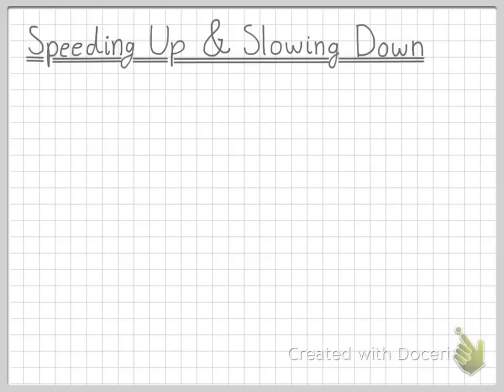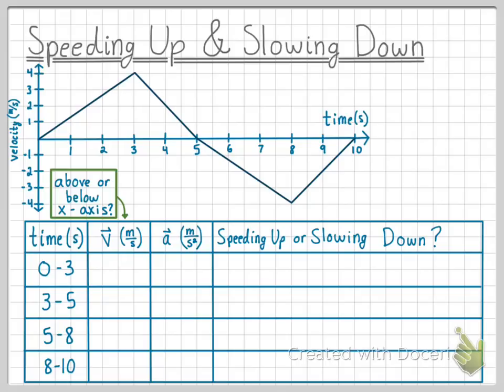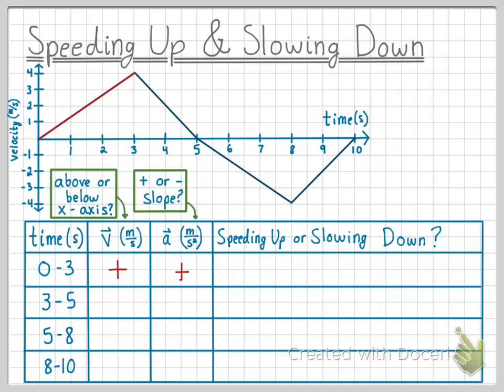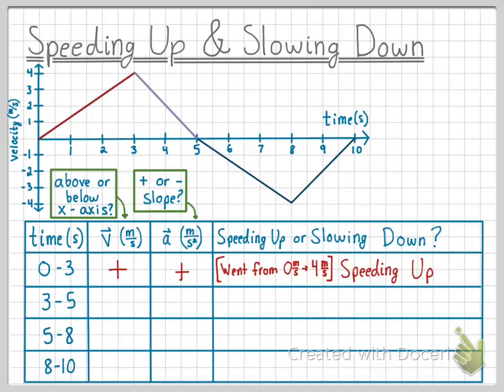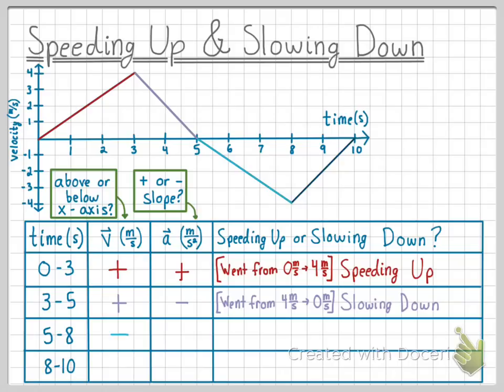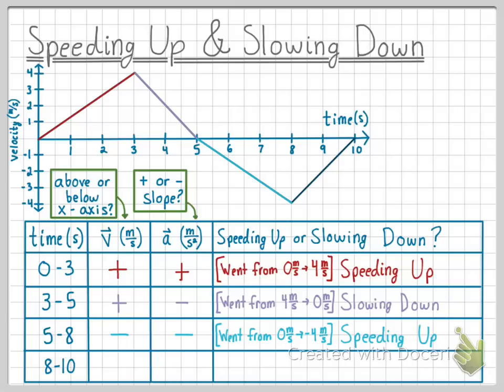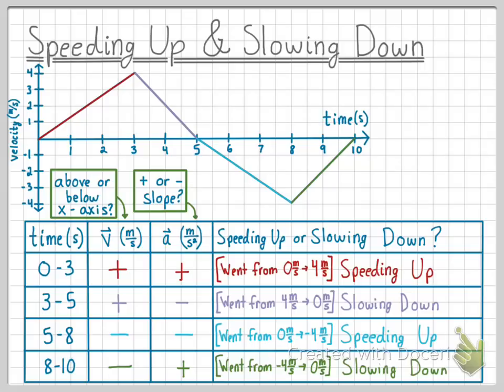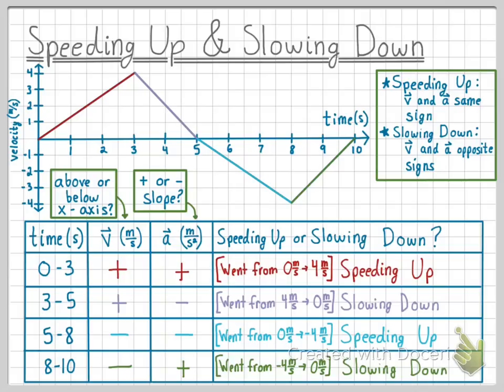Speeding Up & Slowing Down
This video explains how to tell if an object is speeding up or slowing down based on the signs of the velocity and acceleration.